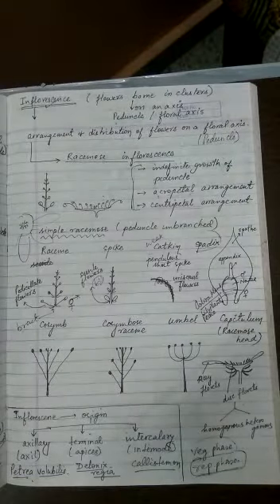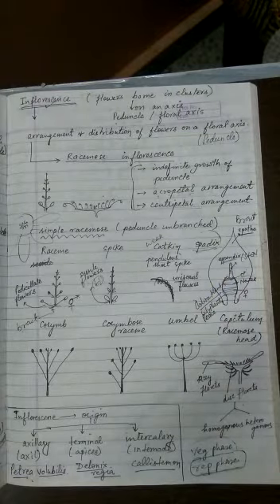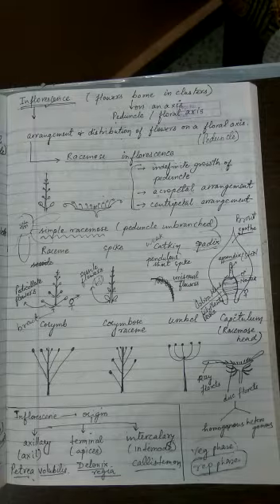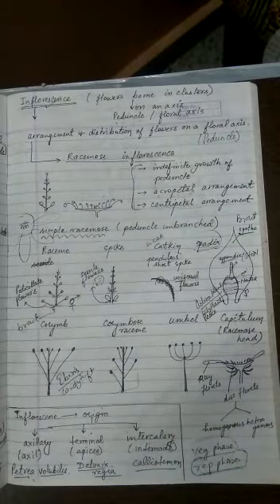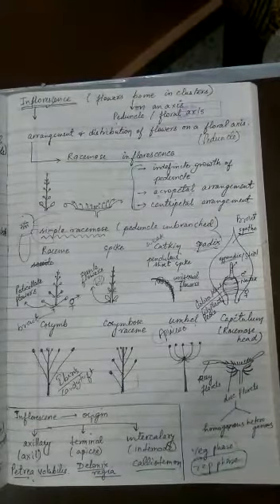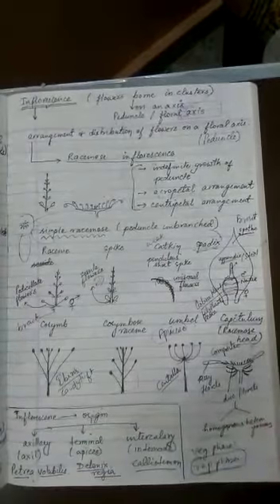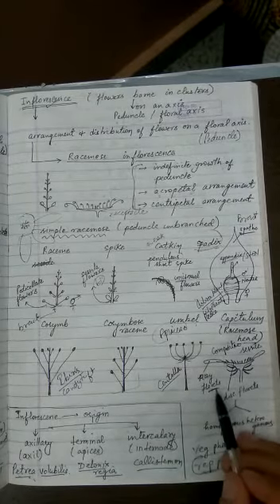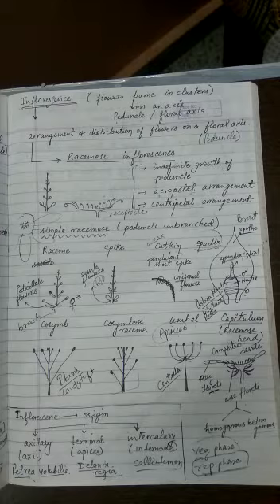Class XI Biology By Neeraj Sir Part 4